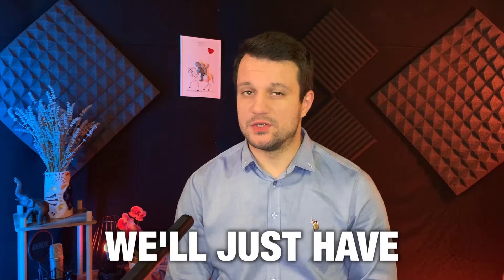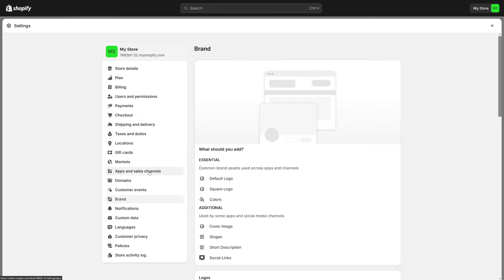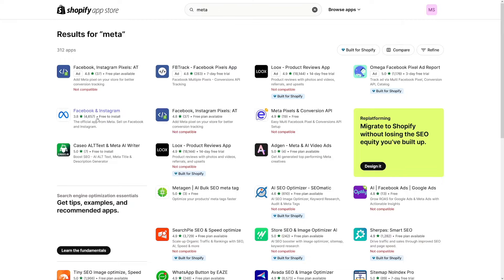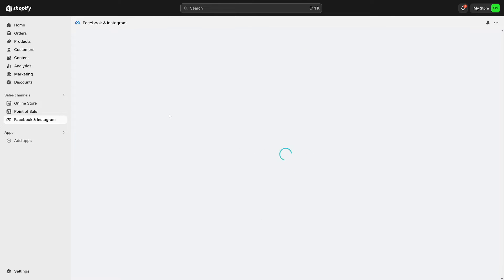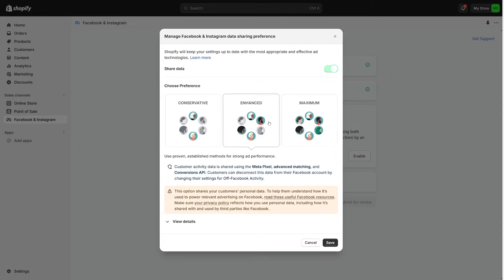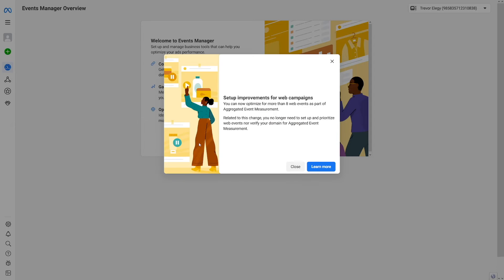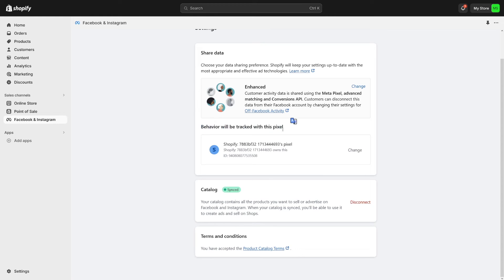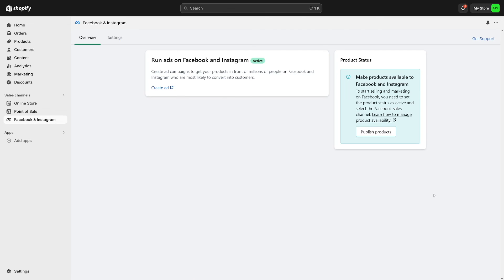How To Connect Your Shopify Store to Facebook & Instagram Shop In 2026